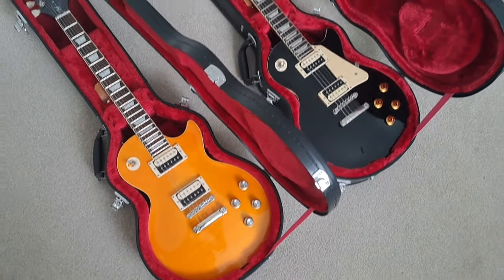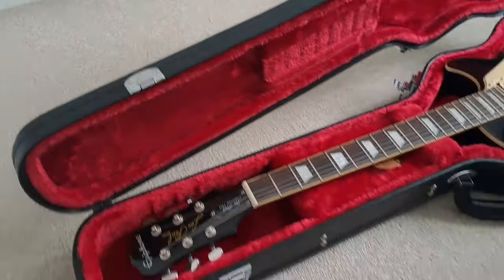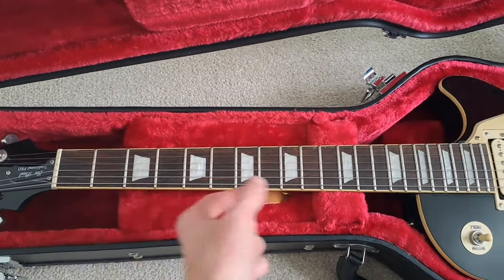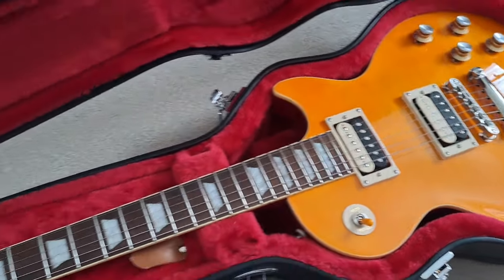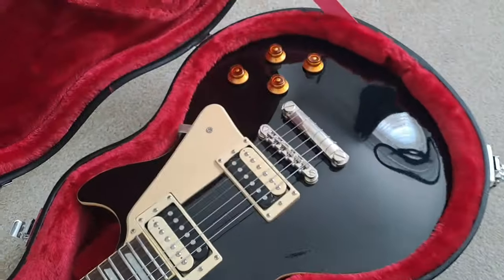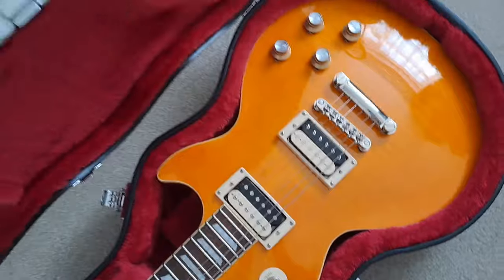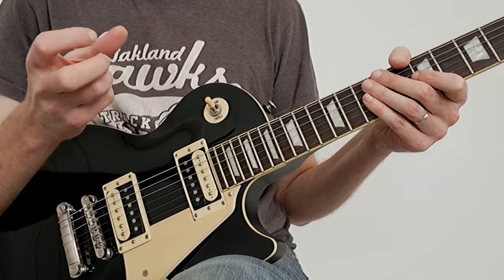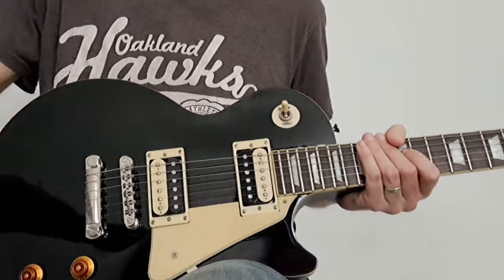Epiphone Slash Vs Traditional Pro | Detailed Comparison🤘😎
Epiphone Slash Les Paul vs Epiphone Les Paul Traditional Pro... which is this best Les Paul? Enjoy!

Chapters:
00:00 Intro - what's this all about?!
00:33 The Headstock!
01:05 The Nut
01:10 The fretboard
01:15 The neck finish
01:30 The tuners
02:30 Binding Q/C
02:42 Neck profile
03:18 Picky about the pickguard?
03:44 The pots and electrics... split coils?
04:27 The pickups - NOT Seymour Duncan... oh no!!!
05:13 Weight - ouch my back :)
05:40 Body and neck materials
05:50 EPi worth it vs the Gibson?
06:25 Stop tail bridge and tail piece
07:18 Those pickups... let's really get into it
08:33 Epi LP Trad Sound demo
08:47 Epi Slash Sound demo
09:08 Final thoughts... oh and let's hear the split coils!